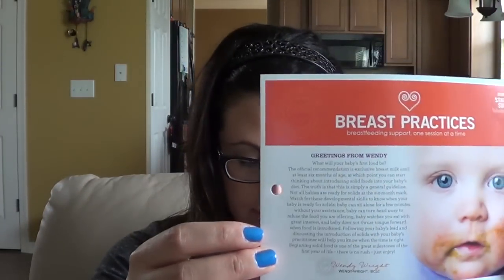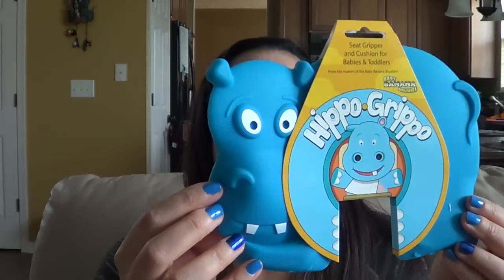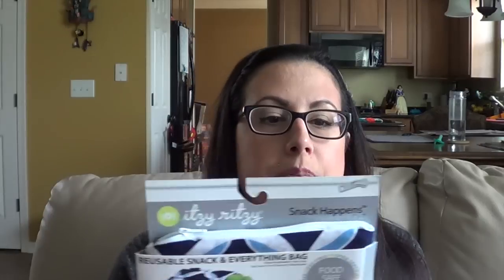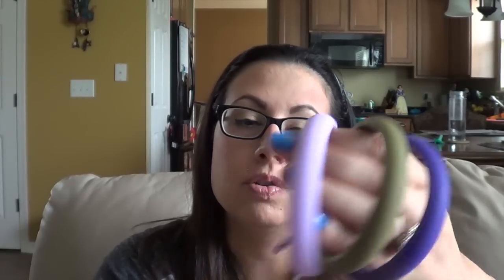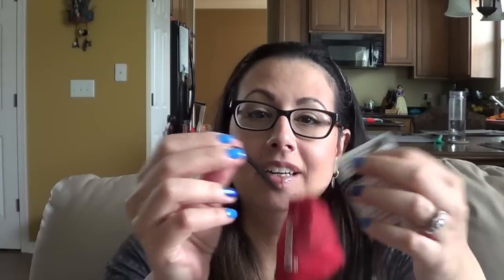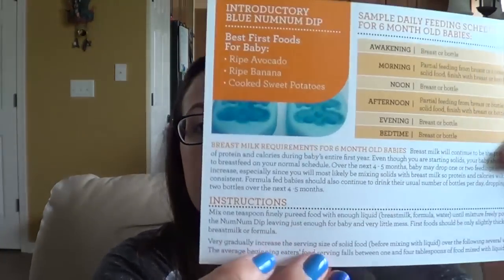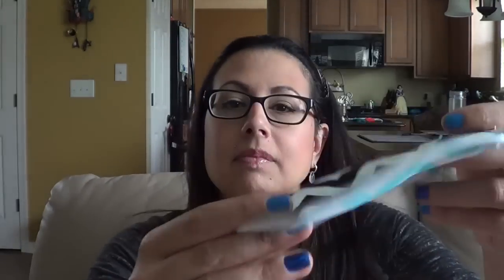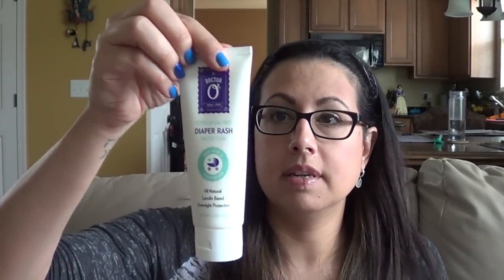16 Minute Club BreastFeeding Unboxing / Starting Solids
P E R I S C O P E — LISAMARIETTC